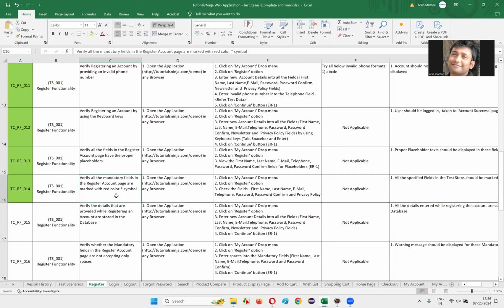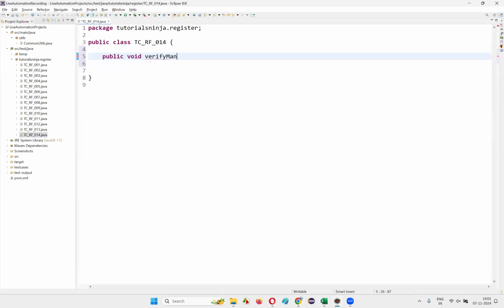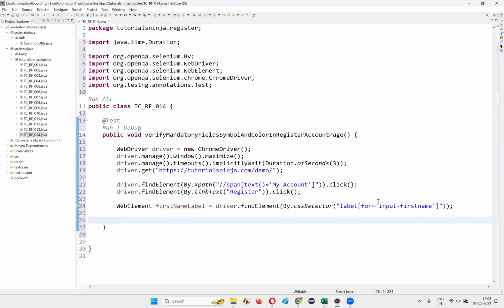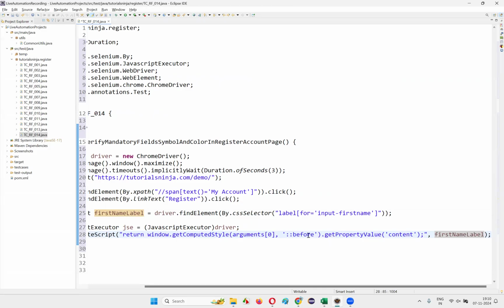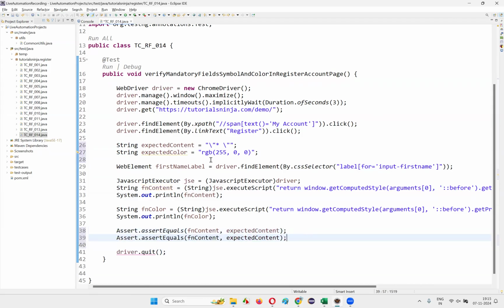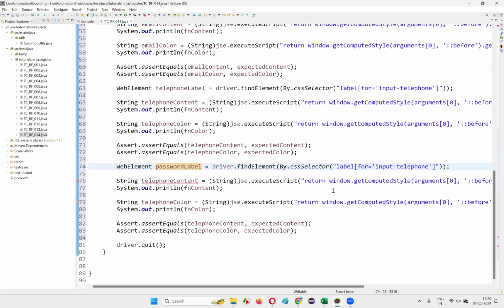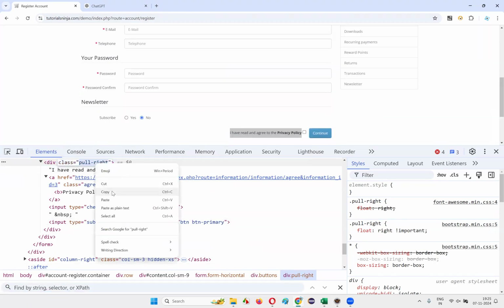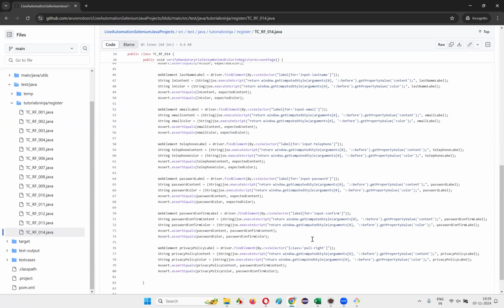Live Automation of Real Projects using Selenium Java - Part 15 (TC_RF_014)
Join us for Part 15 of the Live Automation series as we continue with the automation of Test Case TC_RF_014 using Selenium Java. This tutorial covers advanced techniques in Selenium WebDriver, ensuring accuracy and efficiency in real-world test automation. Ideal for those who want practical, step-by-step guidance in building robust automation for real projects. Enhance your Selenium Java skills with real implementation insights!